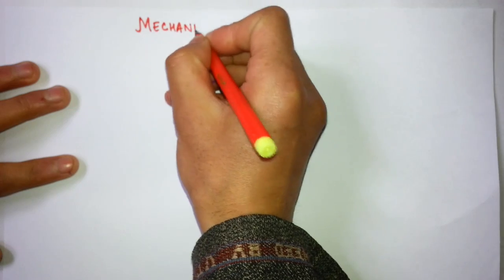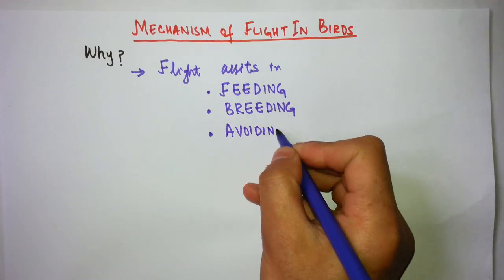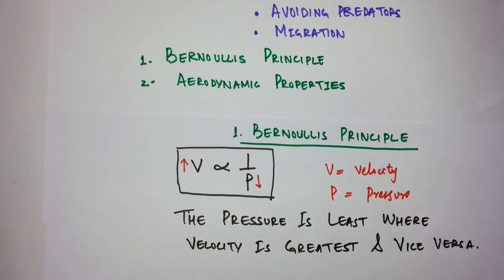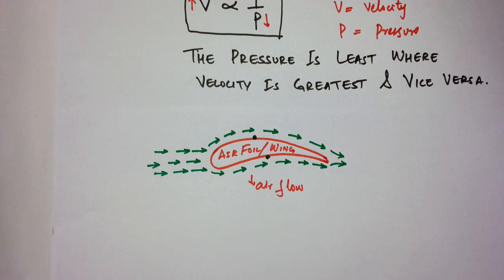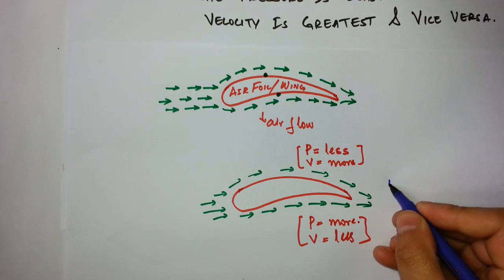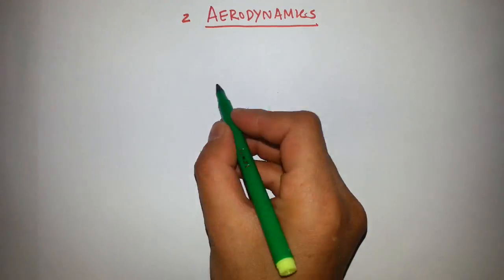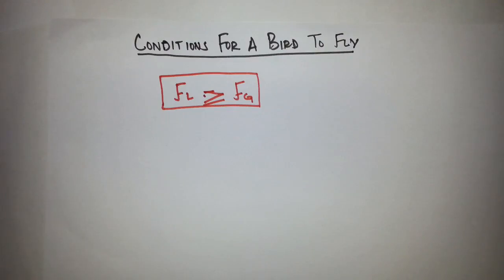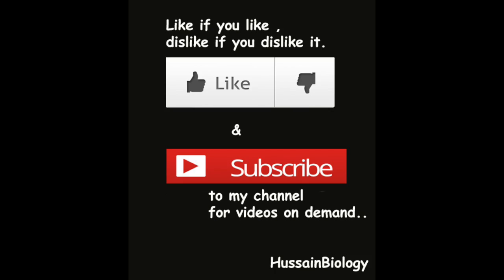Mechanism of Flight in Birds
The general mechanism of flight in birds which includes Bernoulli's principle and aerodynamic properties of wings.
Check out the Physics behind birds flight.